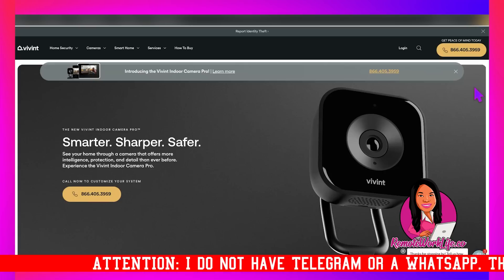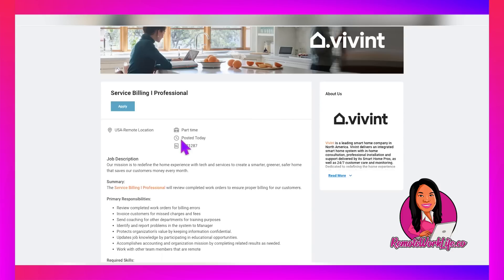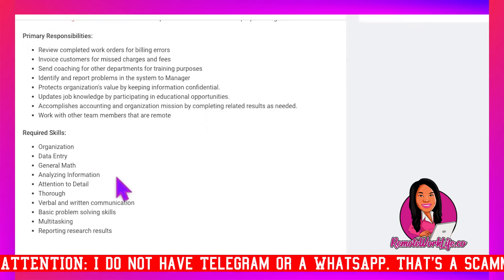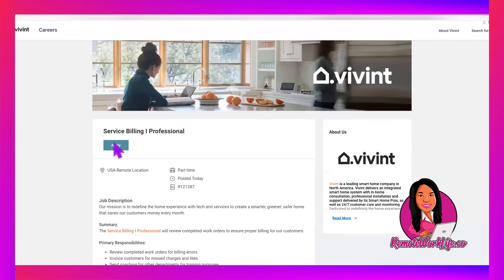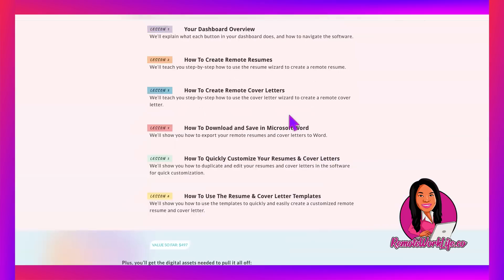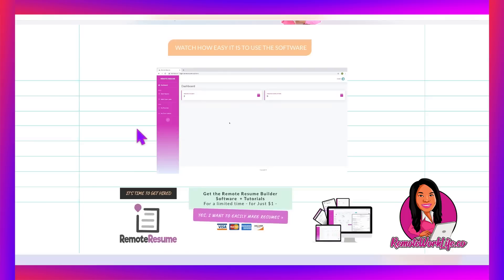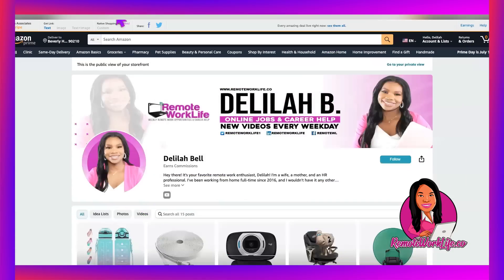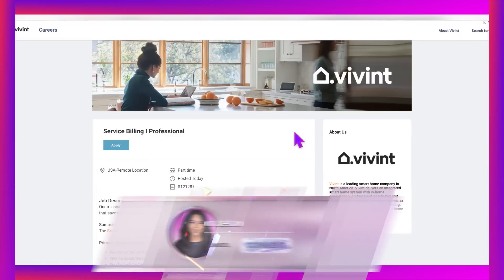Get Paid to Review Bills: $22/Hour Online Jobs, Part-Time, No Phone, No Experience Needed!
Looking for a non-phone part-time online job that doesn't require experience or a phone? You’re in the right place! In today’s video, I share a part-time non-phone work from home job available for immediate hire from Vivint! In this part-time job, you’ll review completed work orders to ensure proper billing for our customers. Paid training and great benefits included! Available in the US. This lead will not last!

🏠💼✨ FREE 60-minute WFH workshop! Learn how to get HIRED for work-from-home jobs, even with ZERO experience!

○ 3 Red Flags In An Online Job Scam - Signs of a FAKE Job (Don't Ignore These Or You'll Get Scammed!)